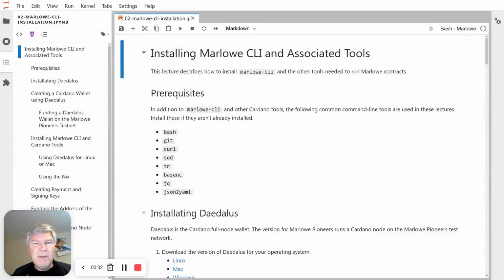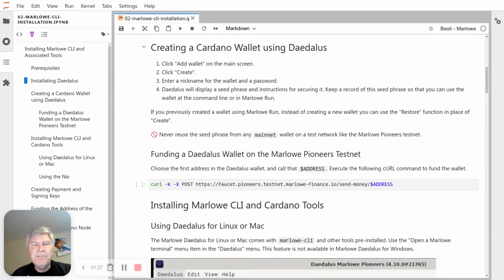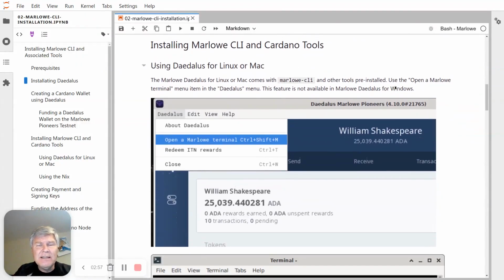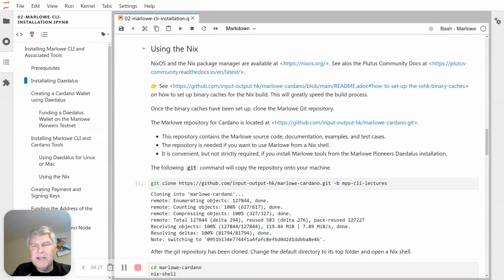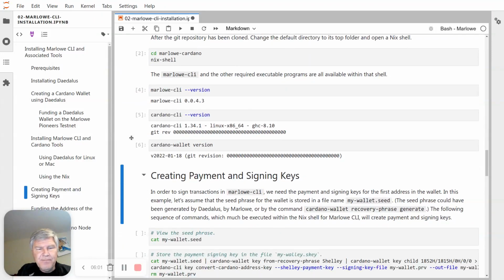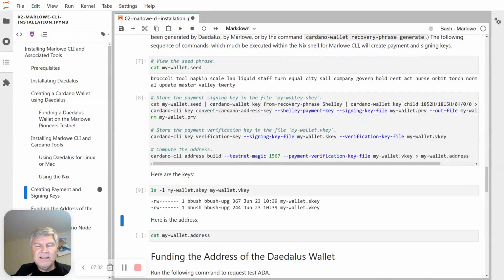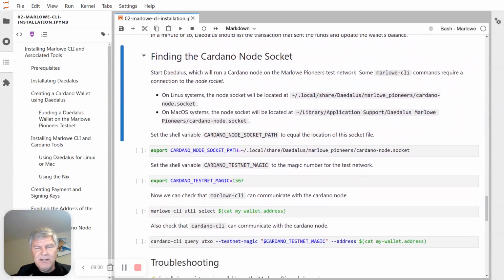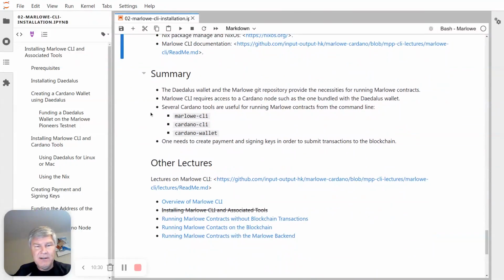[Vietsub] - MPP010702 - Cài đặt Marlowe CLI và công cụ liên quan - Marlowe Pioneer Program